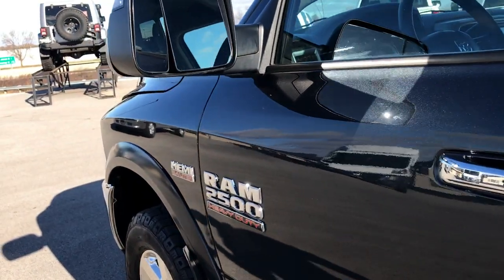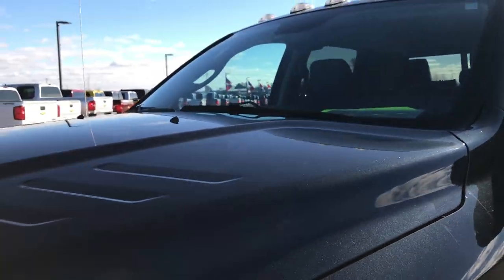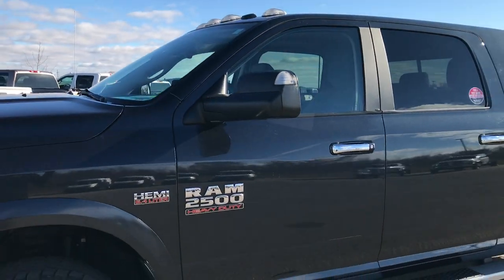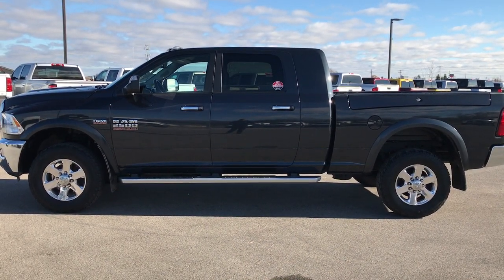2015 USED RAM 2500 MEGACAB MEGA BIG HORN HEMI FOND DU LAC SOLD! 7J475LB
STOCK: 7J457LB
PRICE: $35,499
MILES: 52,696
MAKE: RAM
MODEL: 2500
VIN: 3C6UR5MJ9FG605122

Clean Title History! 6.4 Liter V8 Hemi Engine with MDS Multiple Displacement System, 410 Horsepower, Mega Cab Full Four Door Crew Cab Megacab, Short Box 6 1/2 Foot Shortbox, Ram Box with Side Box Lockable Storage Compartments RamBox, Big Horn Package, 6 Speed Automatic Transmission with Optional Manual Tap Shift, Turn Dial 4x4 Four Wheel Drive 4WD, Reverse Backup Camera Rearview Camera, Power Driver's Seat, Dual Heated Seats, Gray Cloth Seats, Bucket Seats, Full Towing Package with Receiver Trailer Hitch, Wiring and Transmission Cooler Tow Package, Gooseneck Hitch Gooseneck, Factory Brake Controller, HD Snow Plow Prep Package, Fold Out Tow Mirrors, Heat Power Mirrors, Power Fold in Power Mirrors with Built-in Directional Signals, Electronic Stability Control Traction Control ESC, 3.73 Gears with Anti-Spin Differential, Cooper Zeon LT275/70 R18 Tires, Factory Polished Aluminum Rims Premium Wheels, Four Wheel Disc Brakes, Factory Painted Stepbars, Spray-in Bedliner, Bedrail Covers, Bug Shield, Clearance Lights, Fog Lights, Reverse Sensors, Locking Tailgate, Chrome Trimmed Grill, Fender Flares, 5.0 Touchscreen Uconnect Radio, AM / FM Radio Tuner, Sirius/XM Satellite Radio Capabilities Sirius / XM, Alpine Premium Audio Sound System, U Connect Hands Free Bluetooth Hands-Free Phone System Blue Tooth, Auxiliary MP3 Jack Portable Audio Connection, USB Jack Portable Audio Connection, Keyless Entry with Factory Remote Start, Power Sliding Rear Window Rear Window Defroster, Adjustable Height Seatbelts, Driver and Passenger Front Air Bags, L.A.T.C.H. Child Safety System, Side Curtain Air Bags SRS Safety Restraint System, Heated Steering Wheel Multi-Function Steering Wheel Controls, Homelink System with Three Programmable Buttons for Garage Doors, Lighting Systems & Security Systems, Compass, Outside Temperature Display and Mileage Display, Factory All Weather Floormats, Air Conditioning AC, Cruise Control, Power Locks, Power Windows, Tilt Steering Wheel, Automatic Headlights Autolamp, 115V / 150W Auxiliary Power Outlet, 5 Year / 100,000 Mile Remaining Powertrain Factory Warranty, Whichever Comes First, Maximum Steel Metallic Clearcoat, Clean Autocheck! Very very clean inside and out! This is one of the sharpest 2015 Ram 2500 mega-cab shortbox 3/4 ton gas trucks we have ever had on our lot! Make your move before this super clean 4wd is gone!

STOCK: 7J457LB
PRICE: $35,499
MILES: 52,696
MAKE: RAM
MODEL: 2500
VIN: 3C6UR5MJ9FG605122